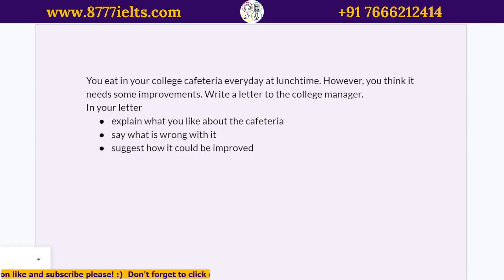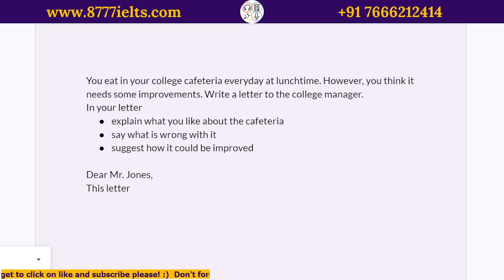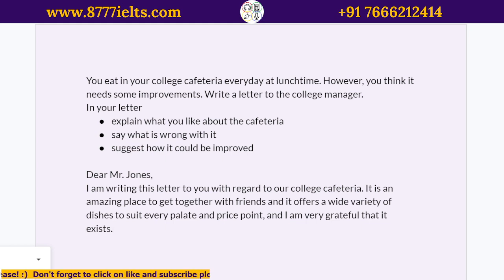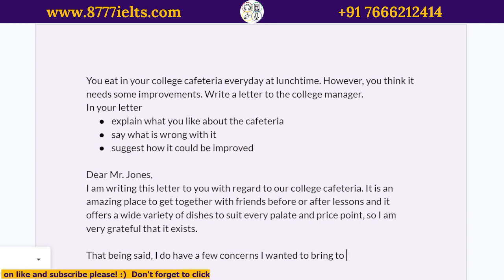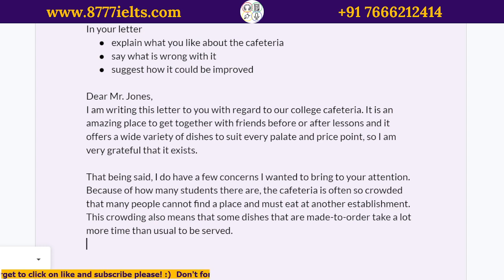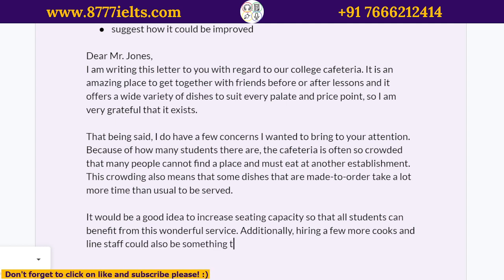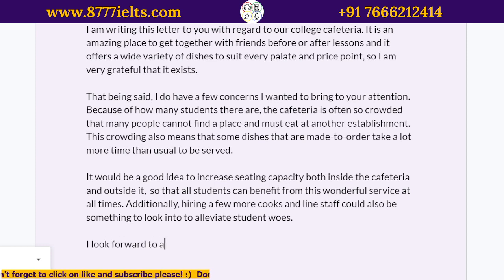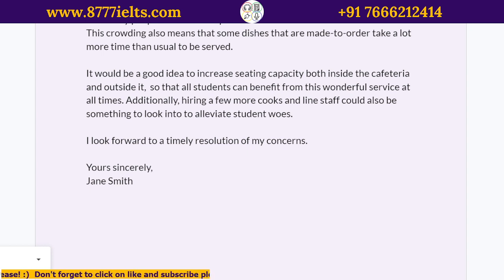Band 9 IELTS Task 1 - Formal Letter to College Manager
✏️ Get access to my FREE Writing Masterclass (seats limited!)

Question for  2 January 2024: You eat in your college cafeteria everyday lunchtime. However, you think it needs some improvements.
Write a letter to the college manager.
In your letter
Explain what you like about the cafeteria
Say what is wrong with it
Suggest how it could be improved

 / 8777ielts​
Prefer podcasts on Google or Spotify? I've got you covered!